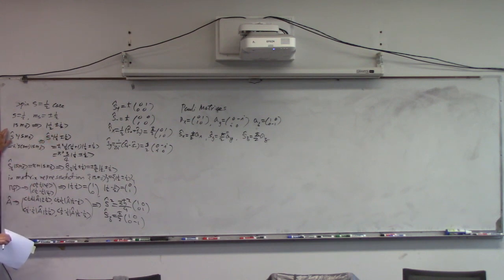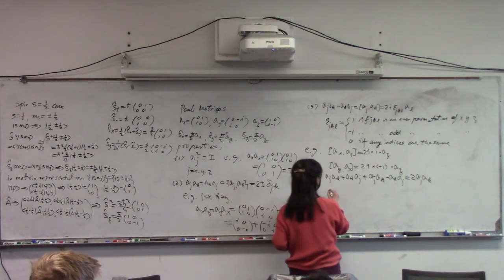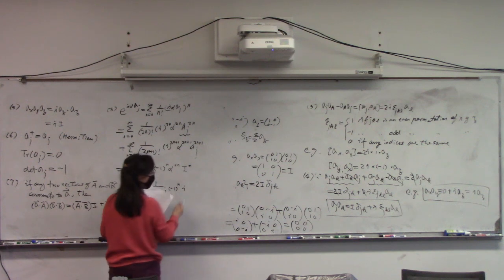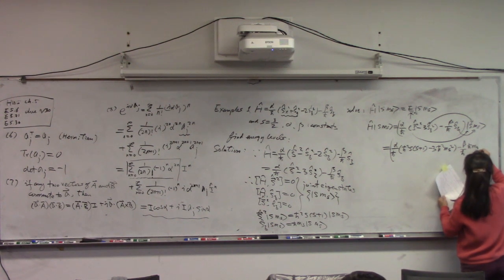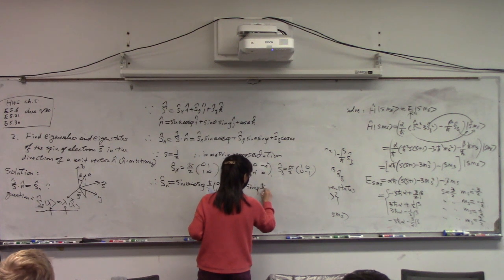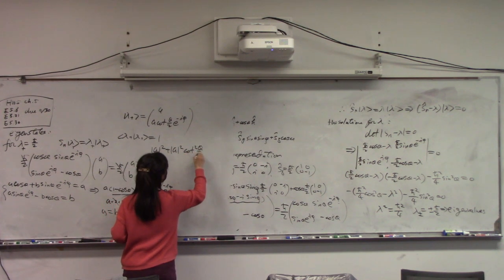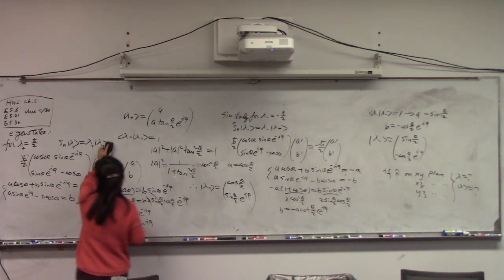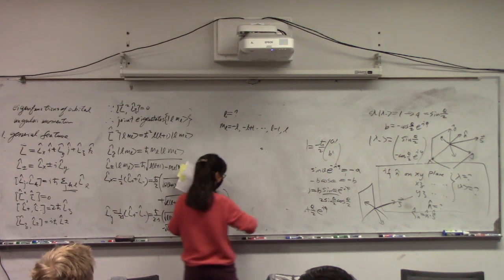Quantum Mechanics Lecture 24 11 16 2022